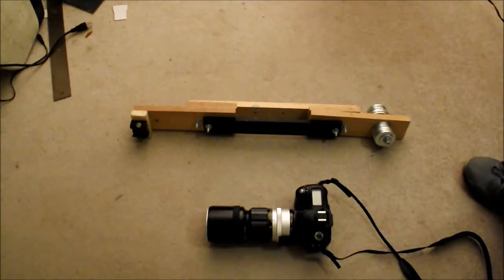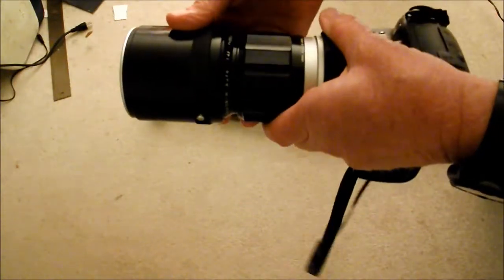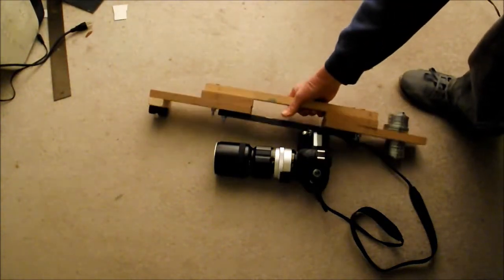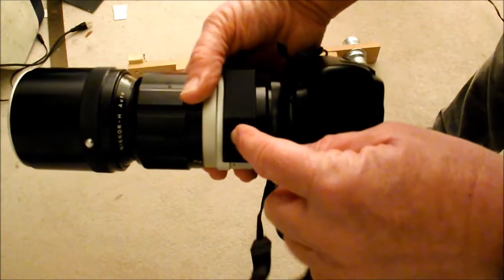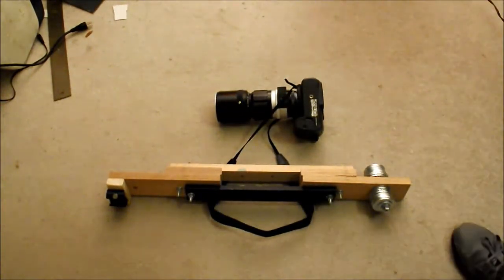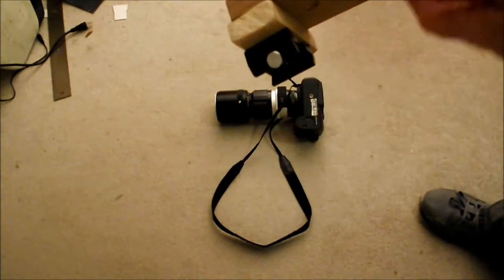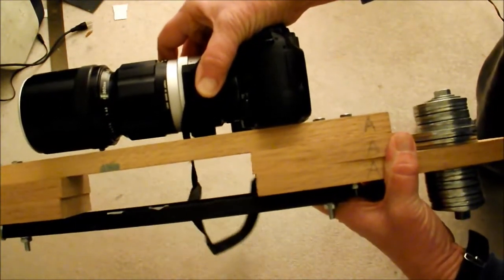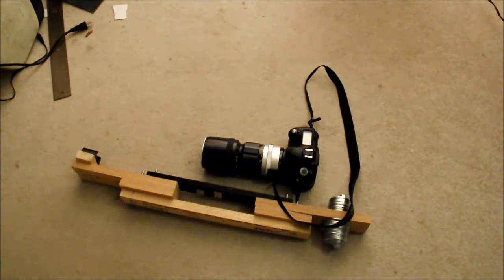Do It Yourself DSLR to Dovetail Adapter For Telescope Mount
A very simple and cheap adapter so you can mount your DSLR Camera in place of your telescope and use a larger mount as a  tracker.  The finder scope dovetail I just threw on the front bottom side could also be used to have a guidescope and camera.  I wanted to see if it would help with polar alignment.  I made this as fast as I could because I wanted to try it out one night when the weather was nice.  It works quite well.  Sometime I will make a nicer version and plan to include a guide camera either underneath or beside the main camera.  I think balance would be easier to achieve with the underneath idea.  I want to be able to use different lenses as well.  Haven't tried it yet, but I was able to find an older 200mm Nikon lens for very little money.  It doesn't have it's own tripod socket, so I would have to buy or make an adapter to have two hold down points.